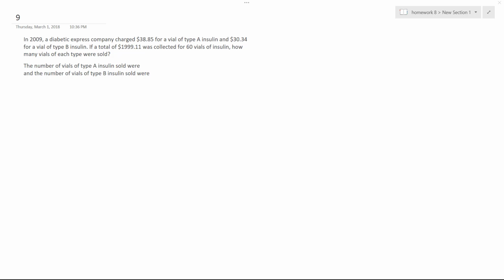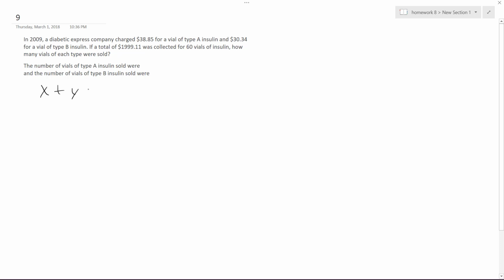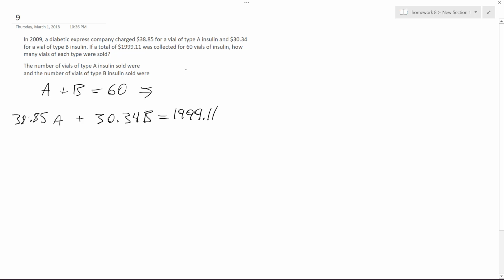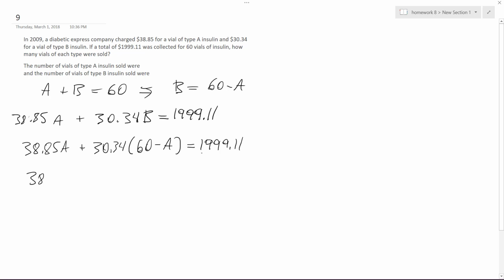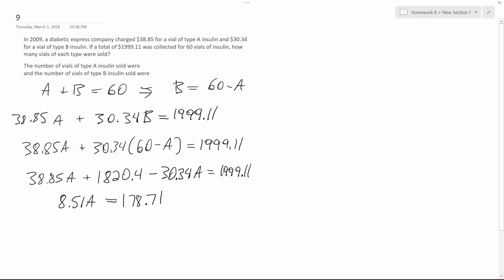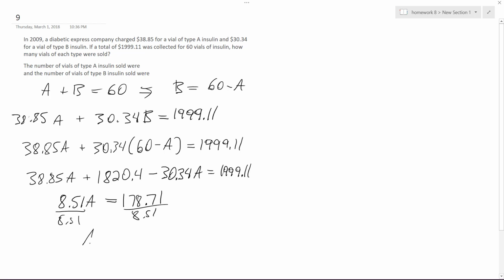In 2009, a diabetic express company charged $38.85 for a vial of type A insulin and $30.34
In 2009, a diabetic express company charged $38.85 for a vial of type A insulin and $30.34 for a vial of type B insulin. If a total of $1999.11 was collected for 60 vials of insulin, how many vials of each type were sold?
The number of vials of type A insulin sold were
and the number of vials of type B insulin sold were